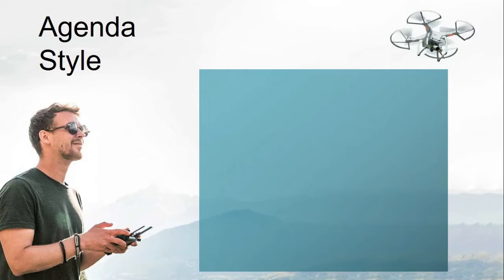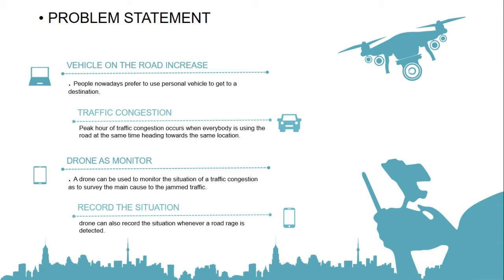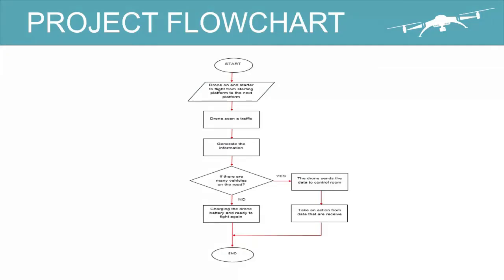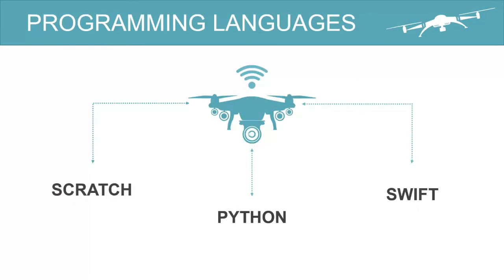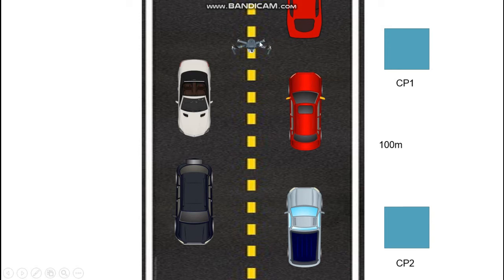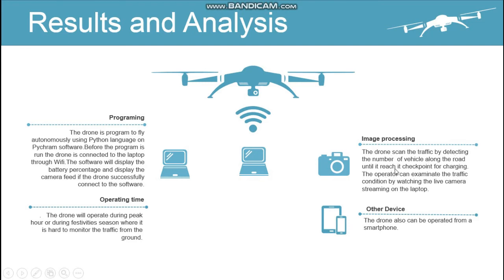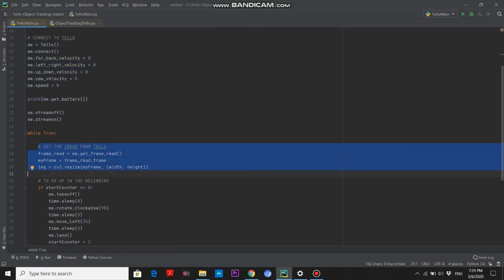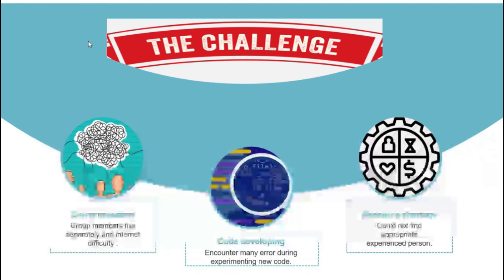Group 2 Sec 4 IDP PRESENTATION